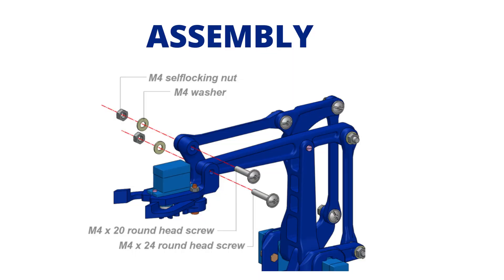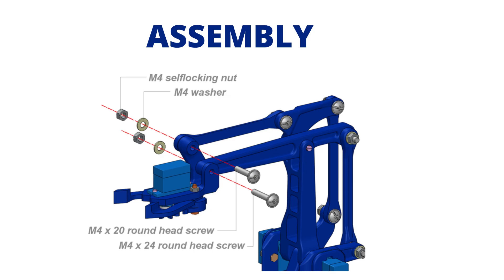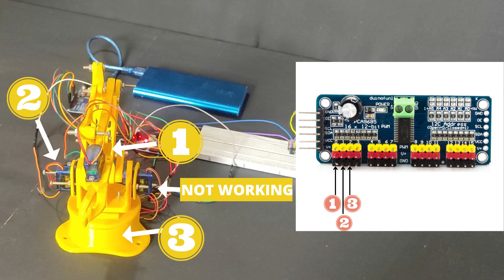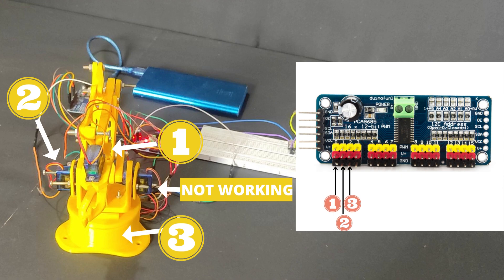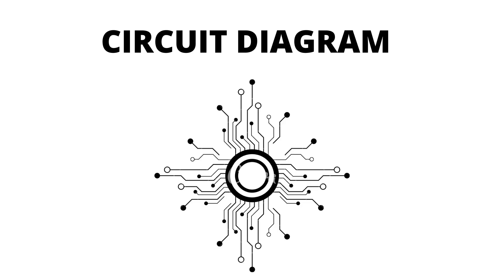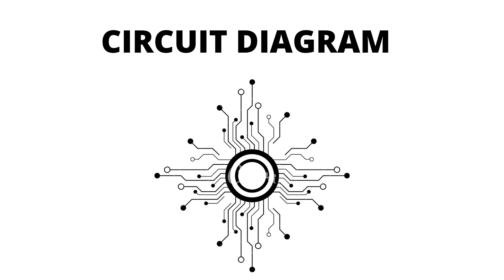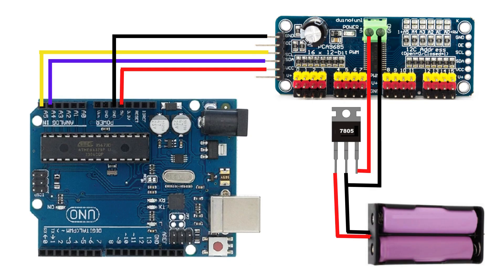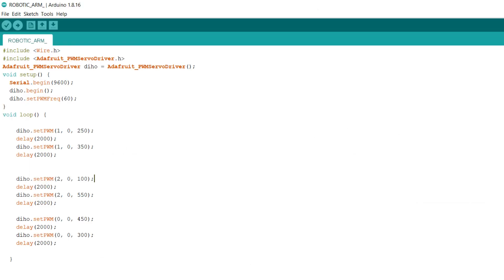DIY ROBOTIC ARM - Full Video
ROBOTIC ARM 🦾🦾🦾

Robotic arms are used in production and manufacturing, starting from welding, material handling, painting, picking, packing, assembly, grinding, polishing and in many other places.  Here is our DIY robotic arm.